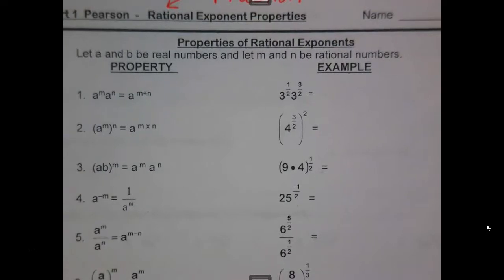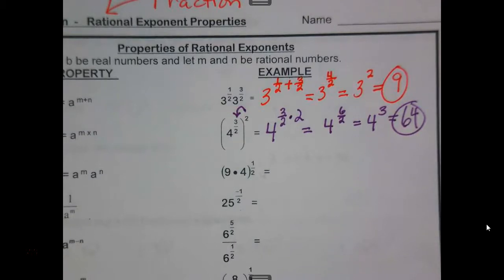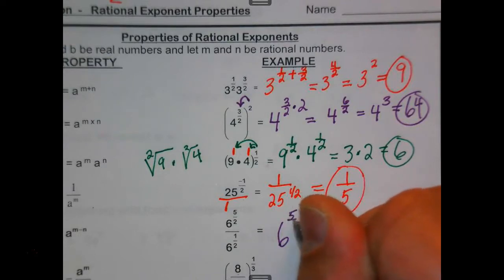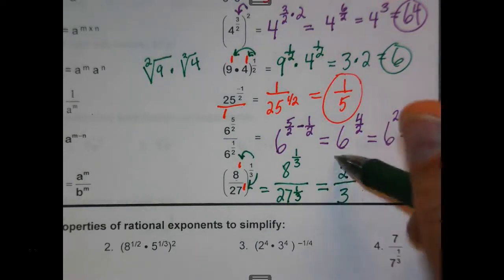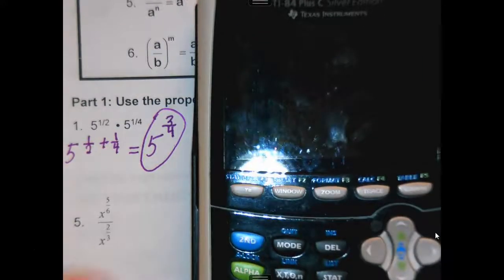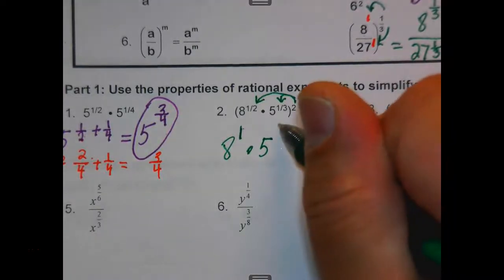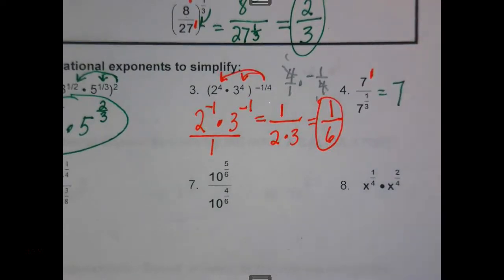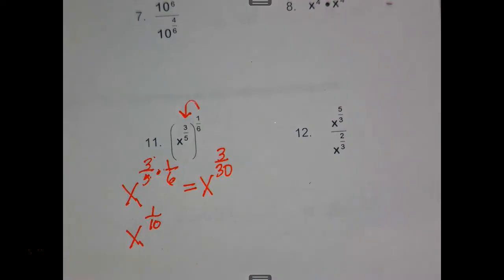A2 - Note Key - 6.4 Part 1 - Rational Exponents Properties 2